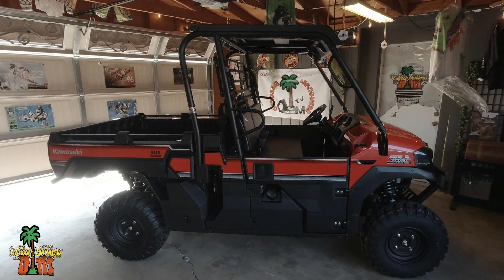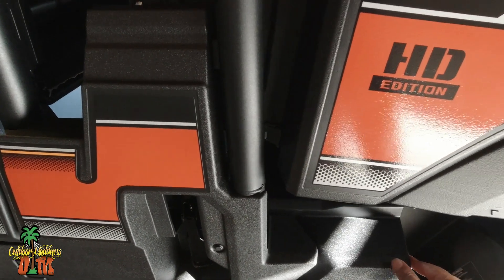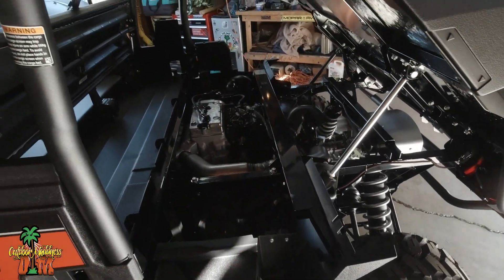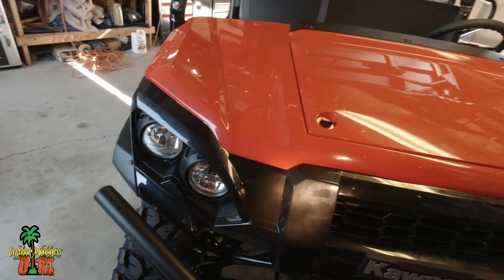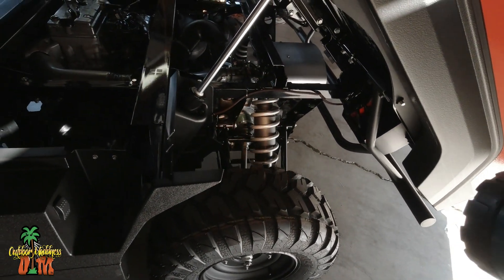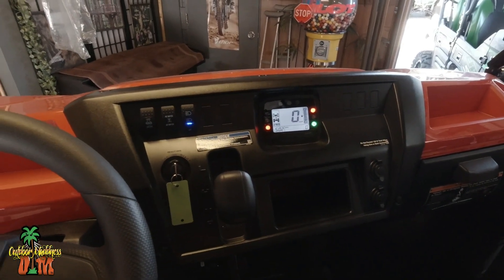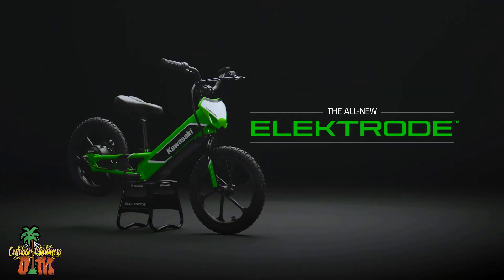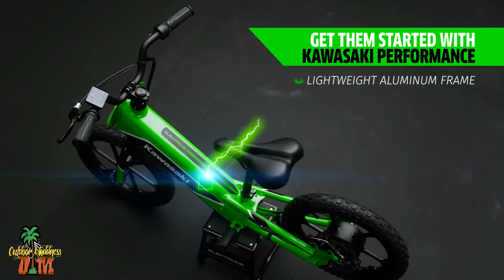2024 Kawasaki Mule Pro HD + Breaking News From Kawasaki!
It's time to take a look at the 2024 Kawasaki Mule Pro HD 1000 + Breaking news from Kawasaki.